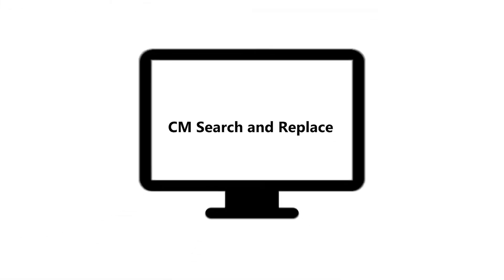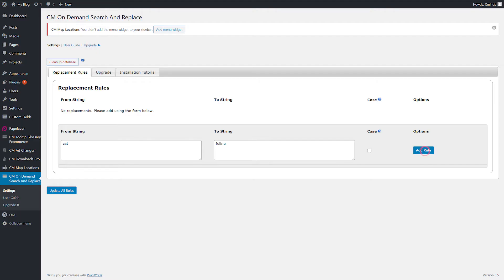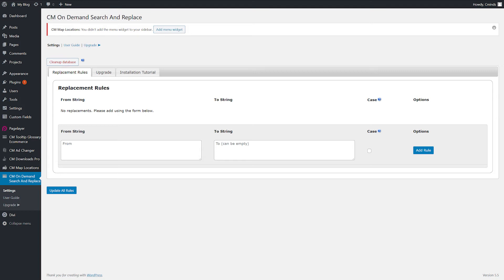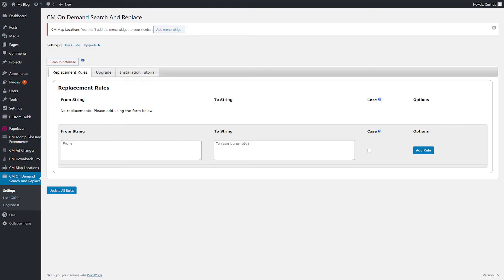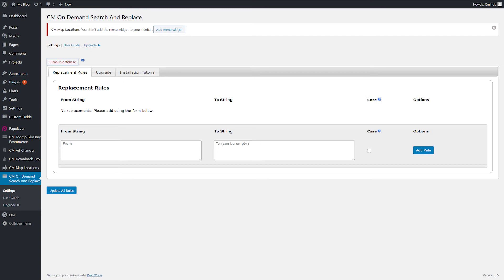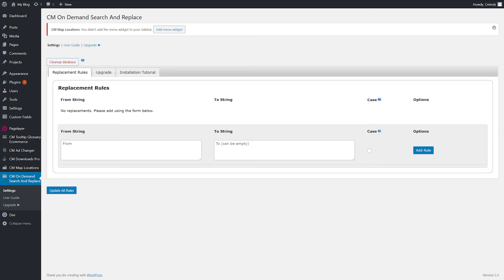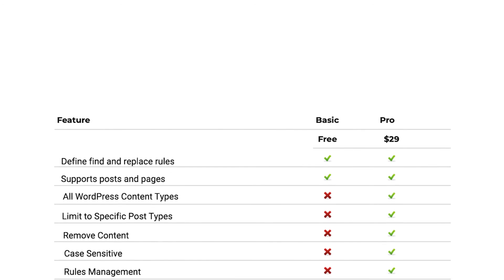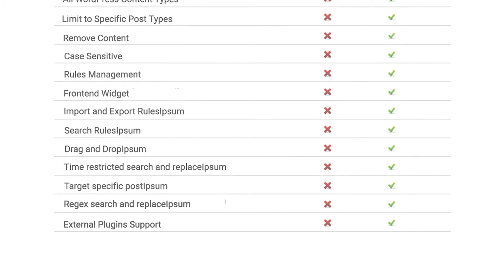Easily Replace Content With Free Search and Replace Plugin | WordPress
CreativeMinds

Easily replace text & HTML in all types of posts and pages before the content is displayed.

This real-time search and replace tool applies any number of predefined rules after a page is generated by WordPress, but before it is sent to a user’s browser.